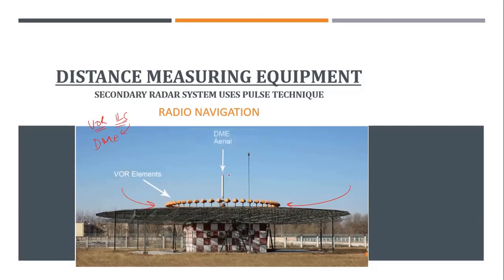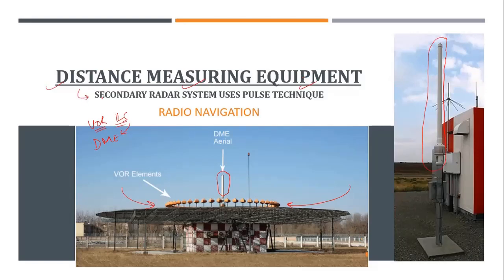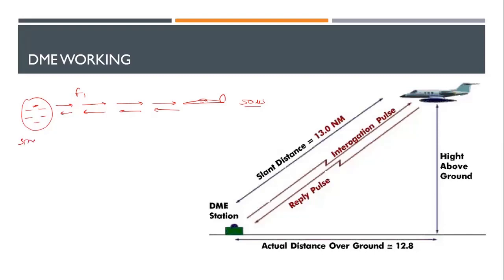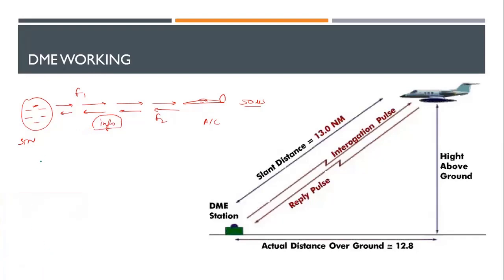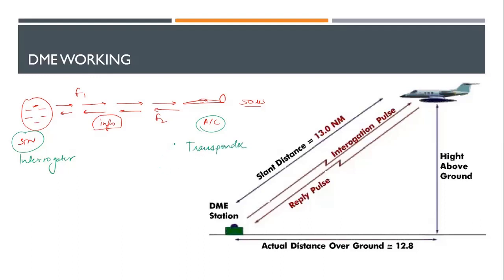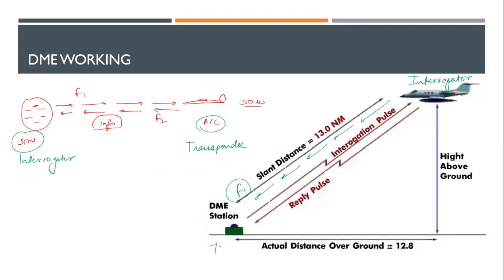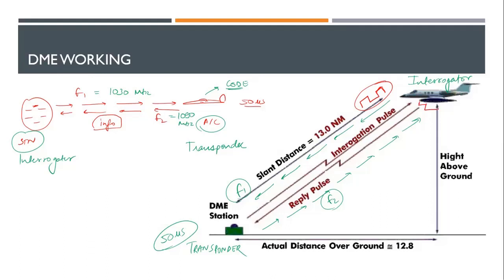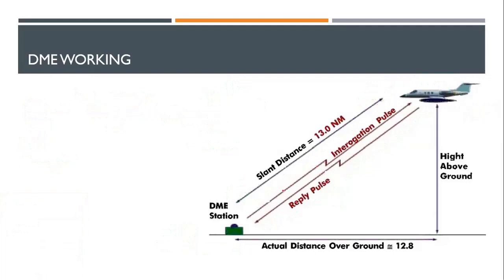How does an aircraft measure Distance? How does a Pilot use a Distance Measuring Equipment?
Distance Measuring Equipment | DME - CPL ATPL Exam DGCA | Interrogator Transponder PPPS-Pulse Pair

Frequencies
Uses of DME
Principle of Operation
Twin Pulses
Range Search
Beacon Saturation
Station Identification
VOR/DME Frequency Pairing
DME Range Measurement for ILS
Range and Coverage
Accuracy
DME Summary